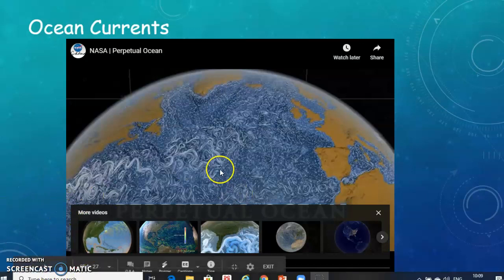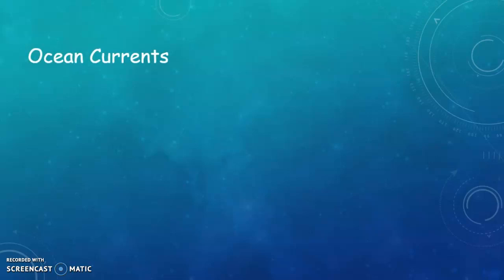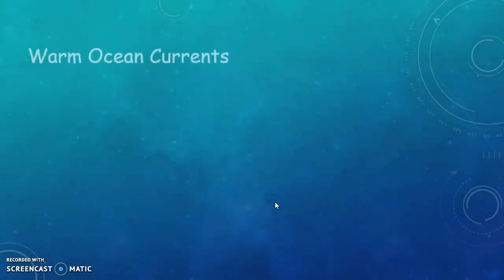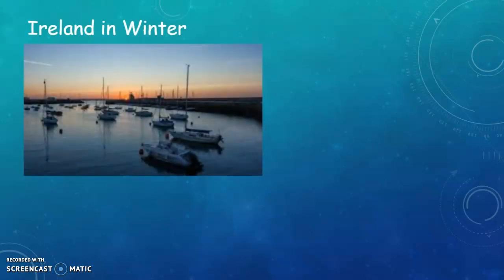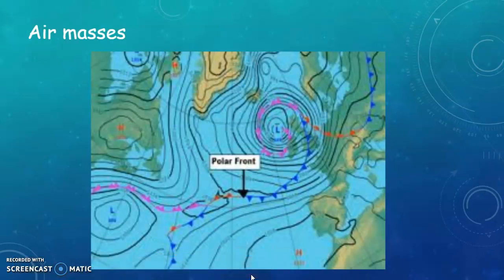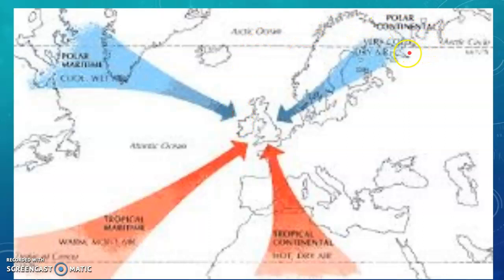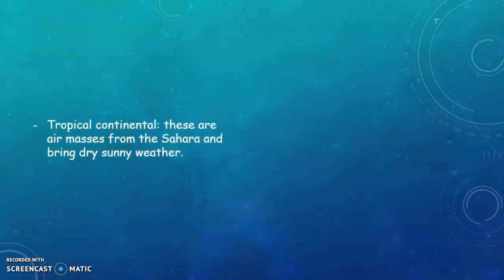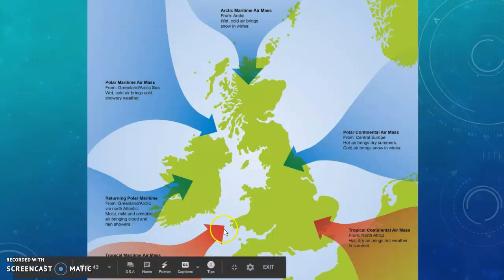Weather Part 5: Ocean Currents and Air Masses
Junior Cycle Geography